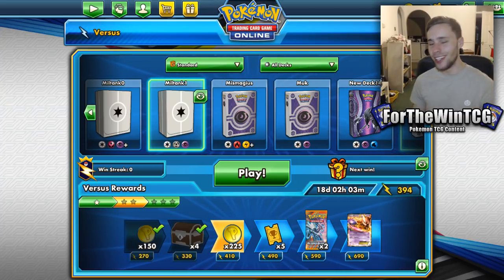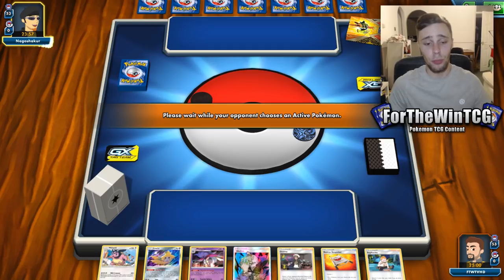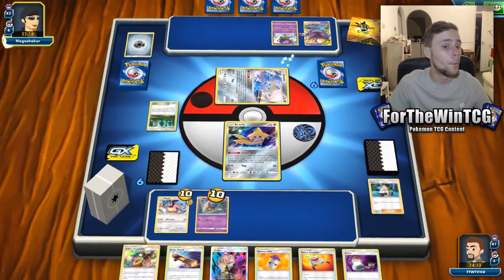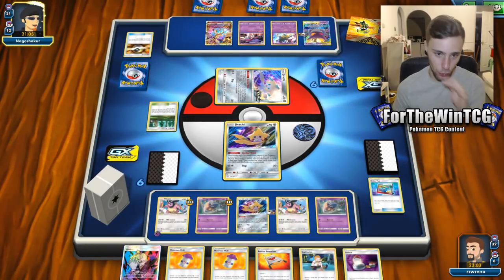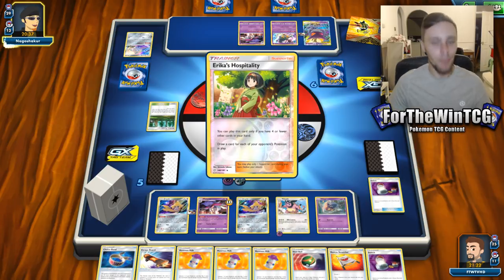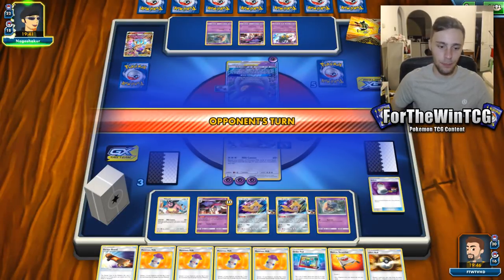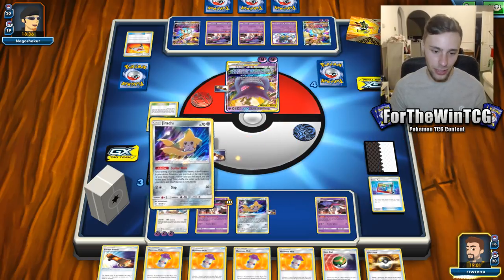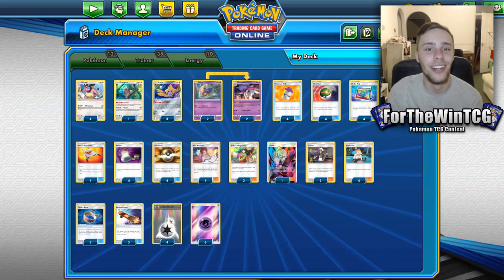Finally! Miltank is GREAT!! - New Deck: Miltank / Jirachi - Pokemon TCG Online Gameplay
Shhhh, that misclick didn't happen ;)

Much Love